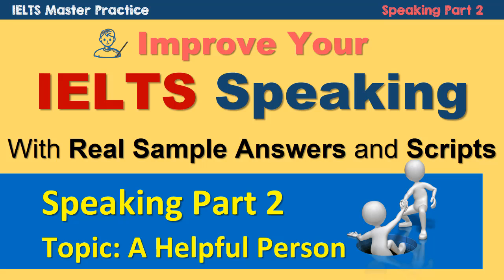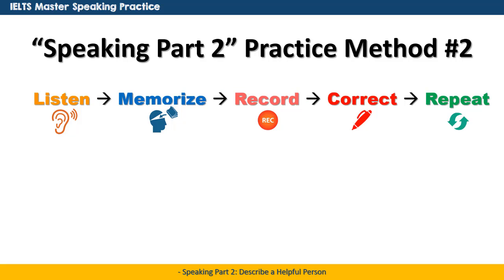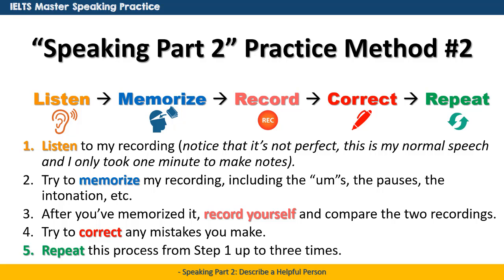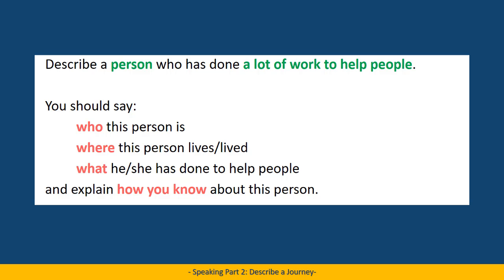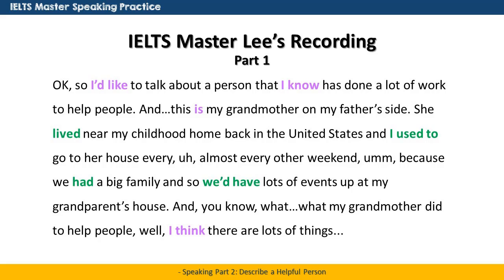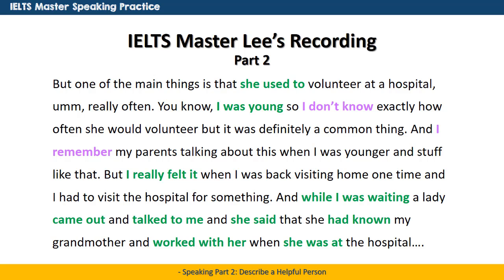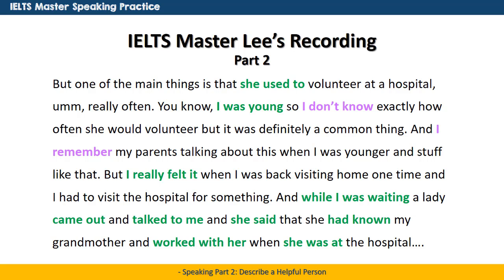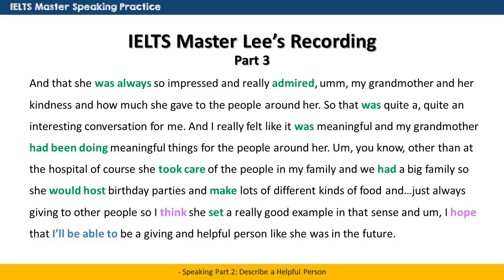IELTS Speaking Part 2 Practice Techniques and Model Answer - Helpful Person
In this IELTS Speaking Part 2 practice lesson from IELTS Master, I teach two techniques that you can use to improve your IELTS Speaking Part 2 answers. I also give a model answer for the "Helpful Person" topic and discuss some of the grammar I use int he model answer.